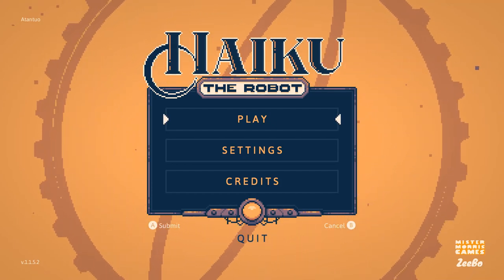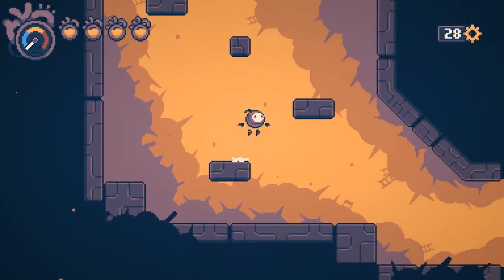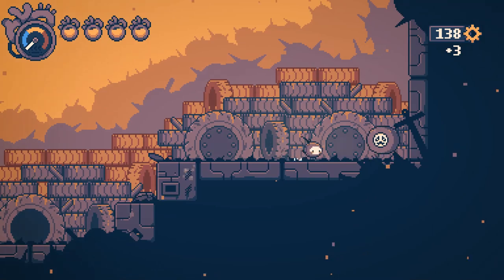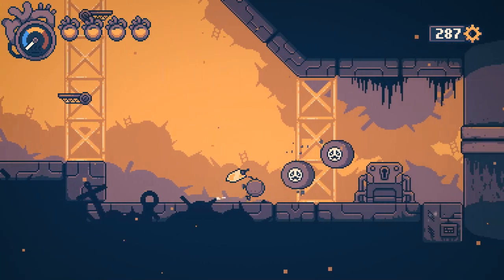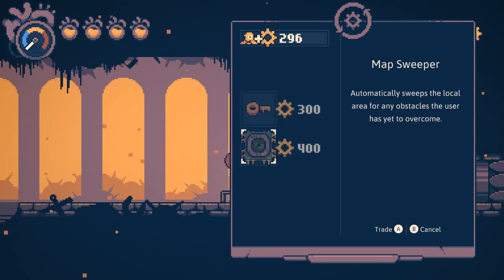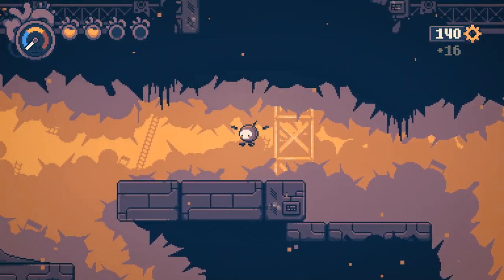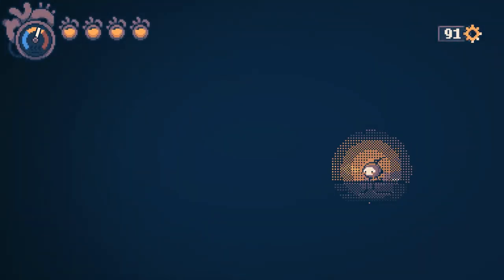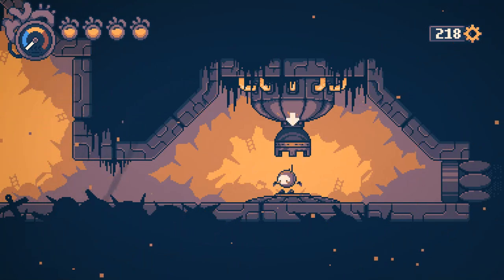Let's Play Haiku the Robot - 01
Welcome to this cute metroidvania! This one ticked all the right boxes when I first saw it, and I'm excited to finally take a closer look.

Haiku the Robot is a 2D side-scrolling metroidvania where the titular protagonist explores a ruined, subterranean world populated by robots corrupted by a computer virus.
It was developed and published by Mister Morris Games and released for PC and Mac on April 28 and for Switch on September 4, 2022.